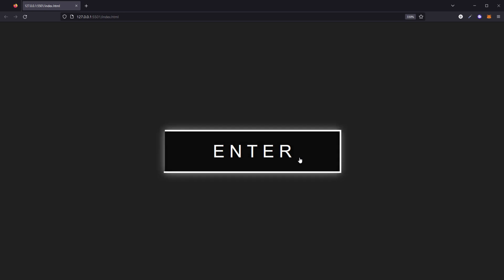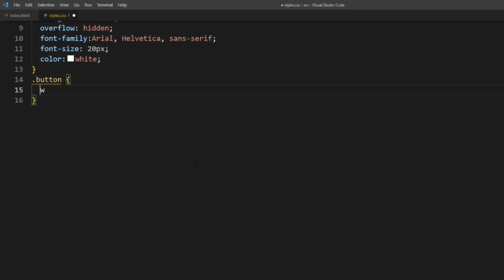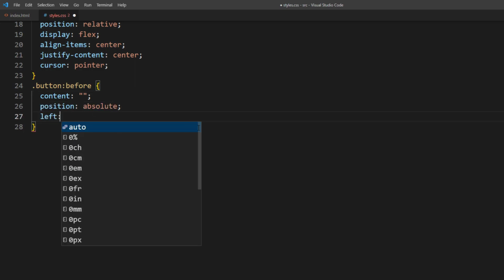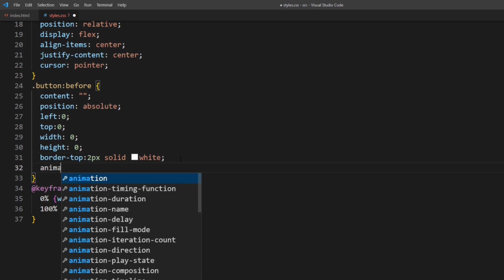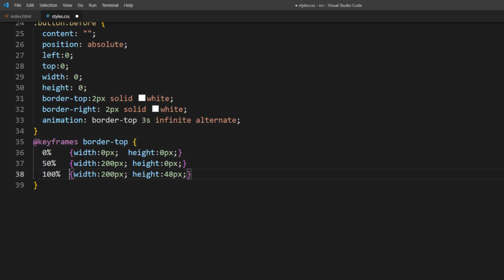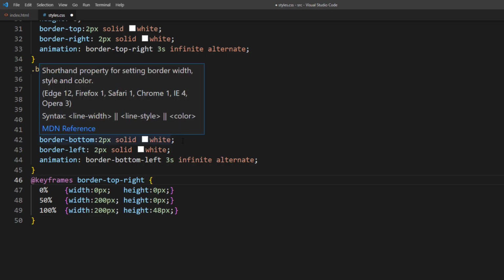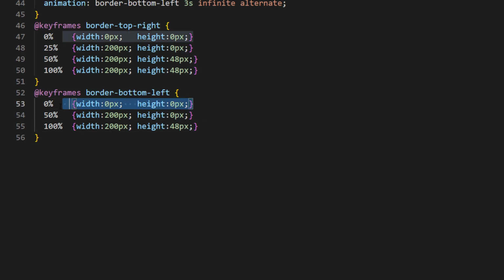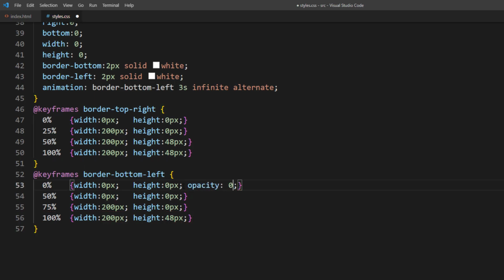CSS Button with Border Length Animation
How to animate border length with only CSS (No SVG, No JavaScript)